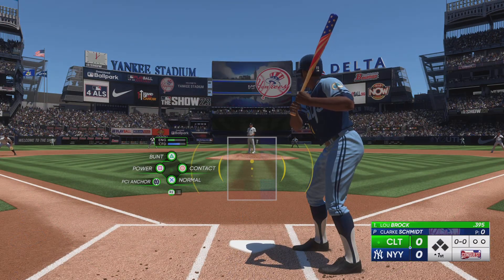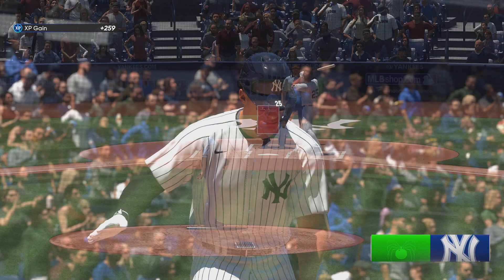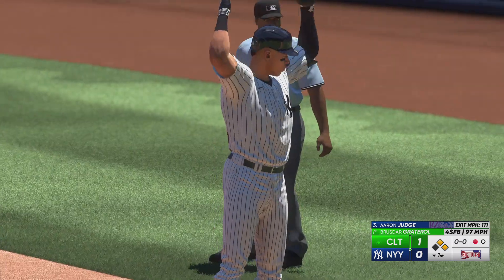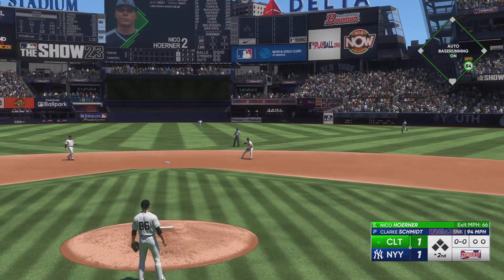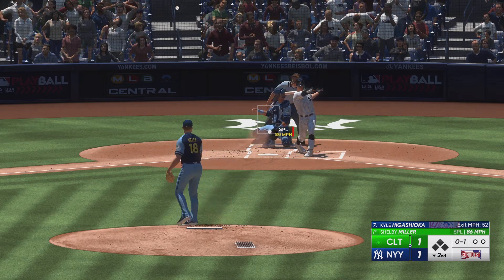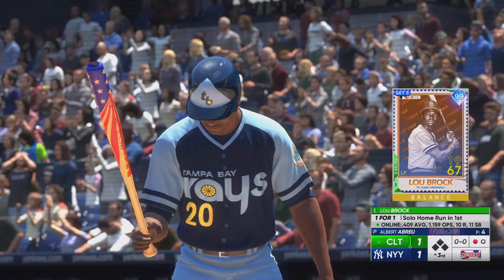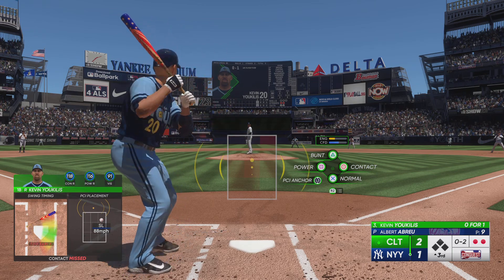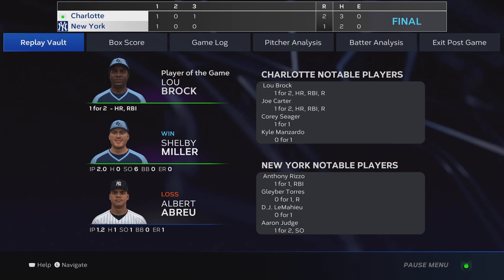MLB The Show 23 Gameplay #23